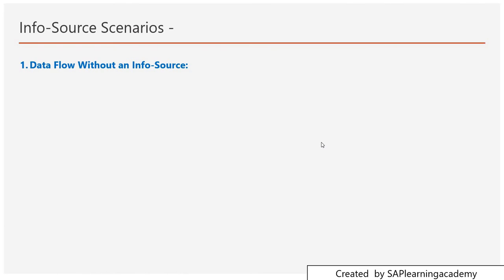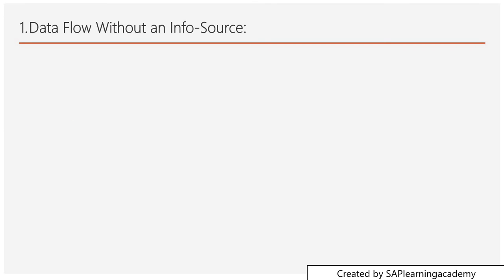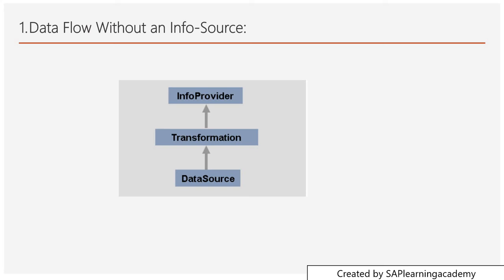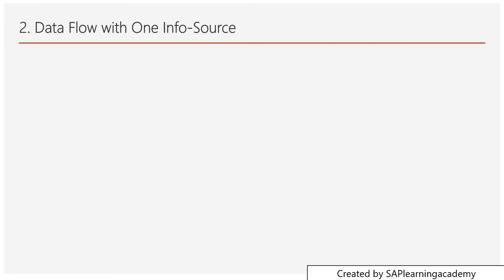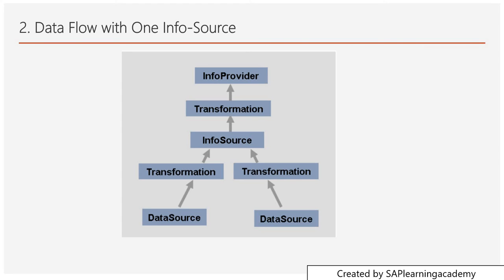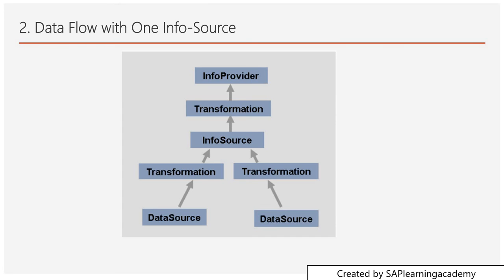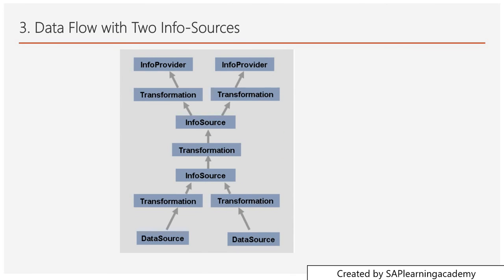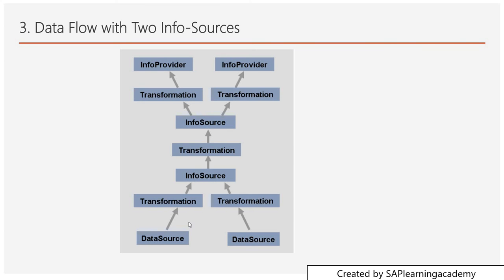The Basics of InfoSource in SAP BW4 HANA Development | The use of InfoSource in SAP BI data flow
In this tutorial we have covered the basics of infosource , means when and which scenarios you need to use the info source in data flow.

Topics covered -
The Basics of InfoSource in SAP BW4 HANA Development
The use of InfoSource in SAP BI data flow

3 Scenarios of Info -source uses are covered in this tutorial -

1. Data Flow Without an Info-Source:

2. Data Flow with One Info-Source

3. Data Flow with Two Info-Sources

Watch Tutorial  –